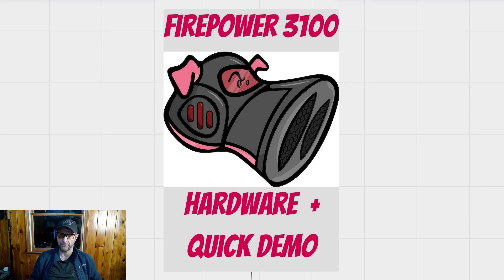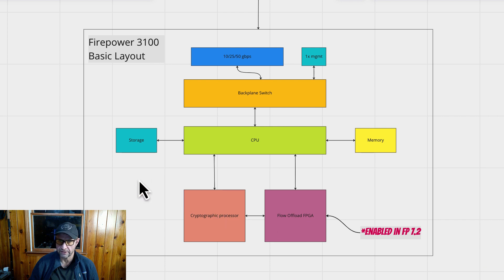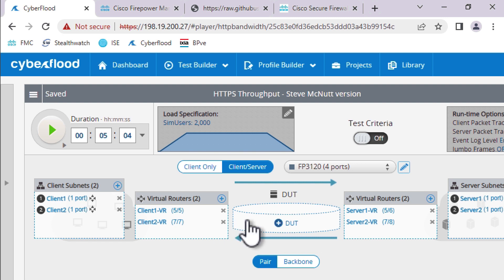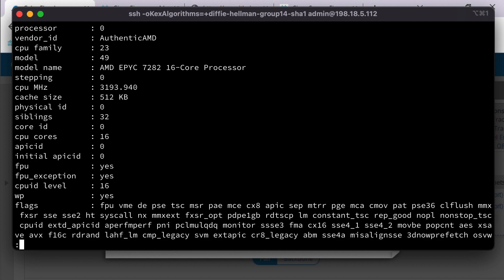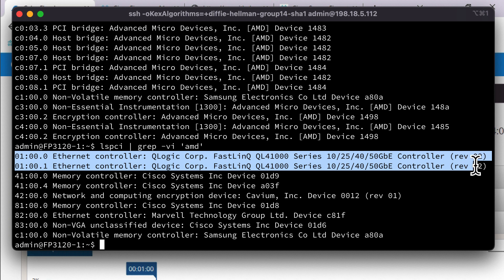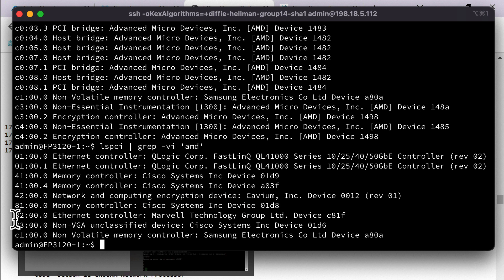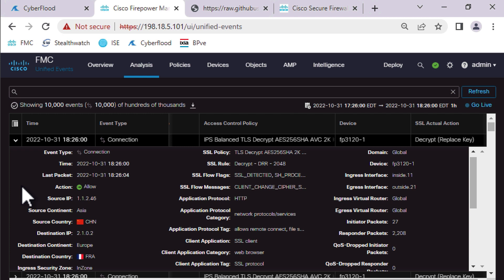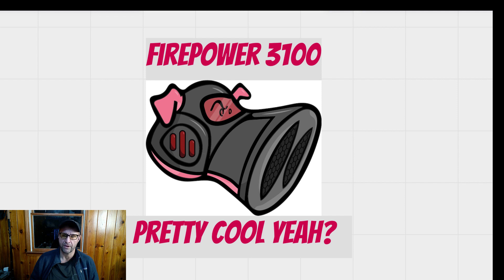Firepower 3100 hardware overview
In this Video I give a brief synopsis of the firepower 3100 appliances.  Then I fire up a TLS 1.2 decrypt stress test using a Spirent CyberFlood.  While that's running, I use Linux shell commands on the sensor to discover some details about the hardware in the machine.  I wrap up by reviewing the TLS decryption performance test results.

Chapters:
0:00 Introduction
0:12 Performance specifications
0:41 Front Panel
1:09 Block Diagram
1:52 Cyberflood test overview
3:07 Expert mode on the firewpower sensor
3:16 Inspecting the processor
3:38 Inspecting the memory
3:47 Inspecting storage
4:19 Inspecting PCI attached devices
6:22 verifying the firewall was decrypting and resigning traffic
7:15 Reviewing Cyberflood test results
7:53 wrap-up